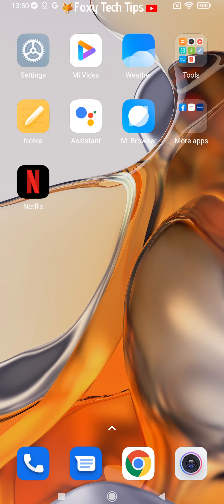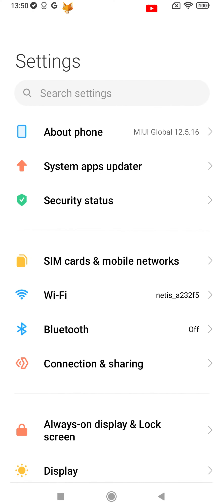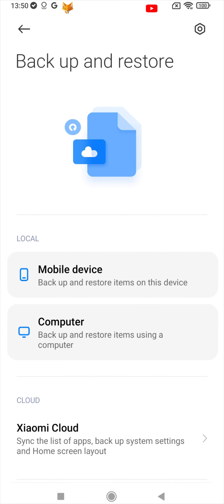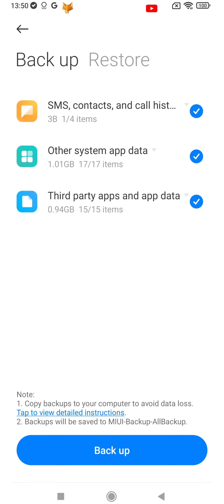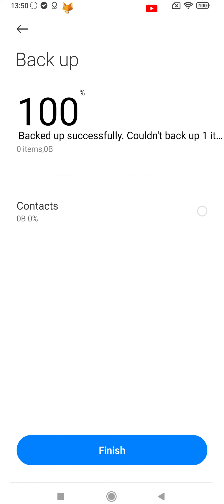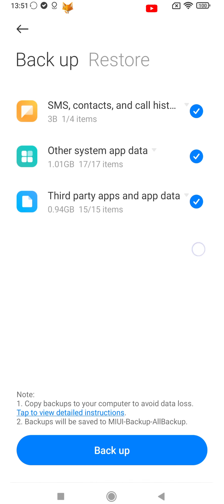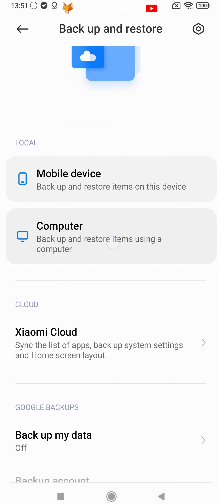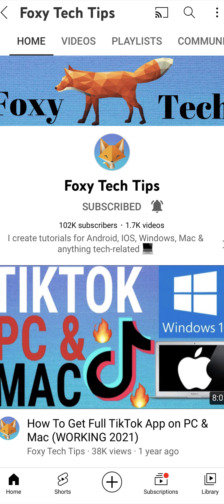How To Backup & Restore Xiaomi Phones (Mi, RedMi, Poco, etc)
Easy to follow tutorial on making backups of your Xiaomi phone, and i also show you how to restore from backups. Learn how to backup and restore your Xiaomi Mi, RedMi, Poco, etc phones easily now!

Steps:

- To backup your phone, start by opening the settings app. If the settings app isn’t on your homescreen you can get to it via the app drawer.

- In settings, tap ‘about phone’ from the top.

- Now select ‘backup and restore’.

- You can now choose to backup to your local device, a computer, or the Xiaomi cloud.

- You’ll need to enter your passcode to continue.

- On the next page, select which categories you want to backup, and then tap the ‘backup’ button.

- Once the backup is done, tap ‘finish’.

- The backup is now saved to the location you chose.

- To restore from a saved backup, tap the restore tab from the backup page.

- If there is a backup available it will appear here and you can select it and start restoring.